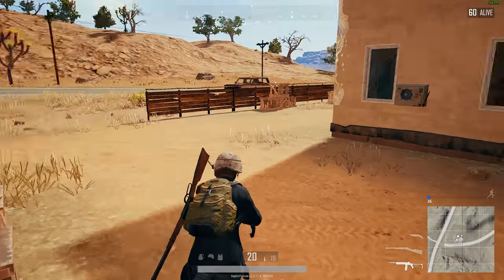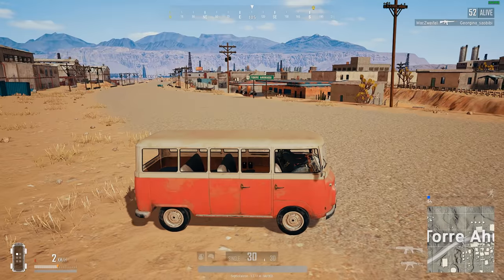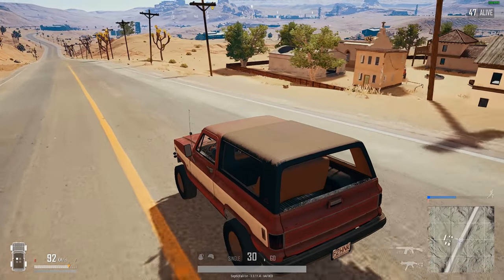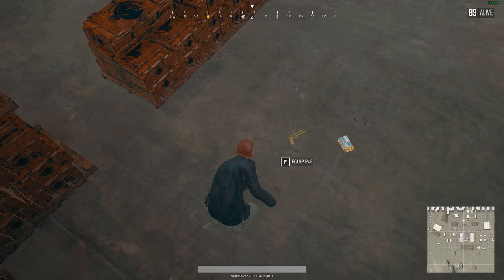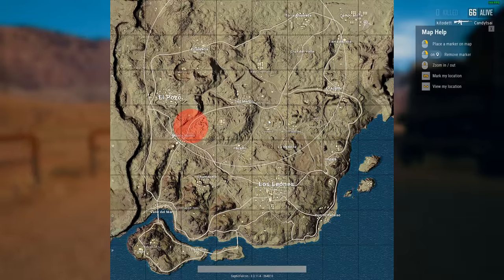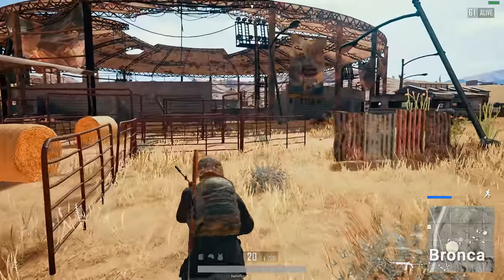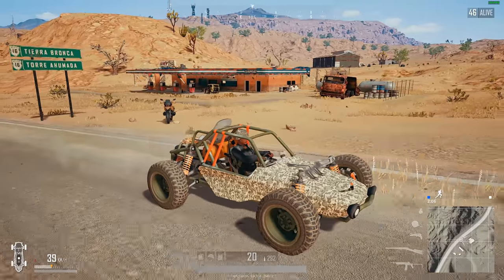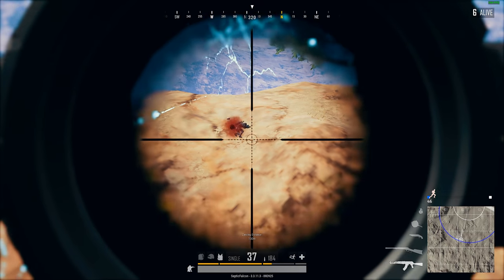DESERT MAP 'Miramar' Gameplay Showcase! PLAYERUNKNOWN'S BATTLEGROUNDS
Today we take our first look at 'Miramar', the new desert map for PUBG and, oh my is it AMAZING!

All Footage is from PUBG